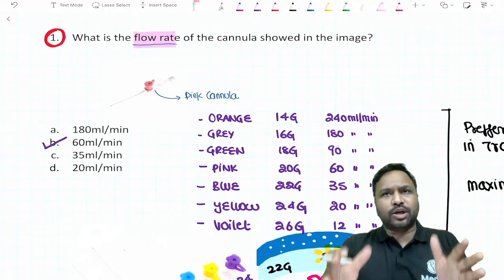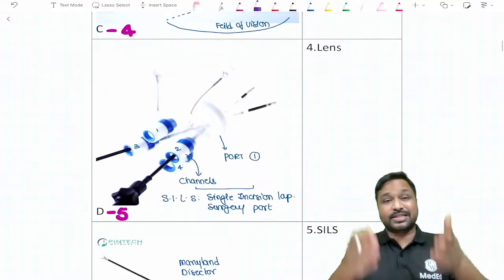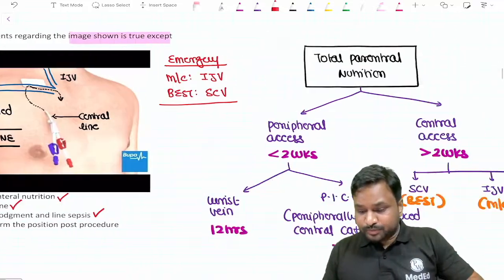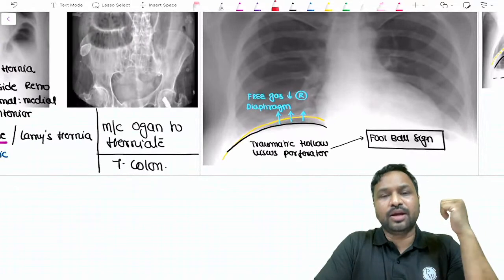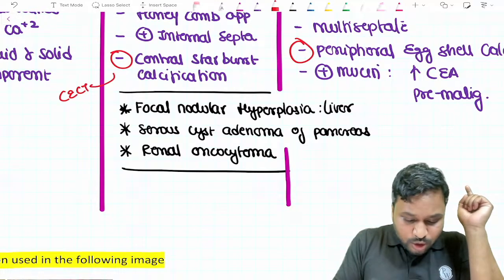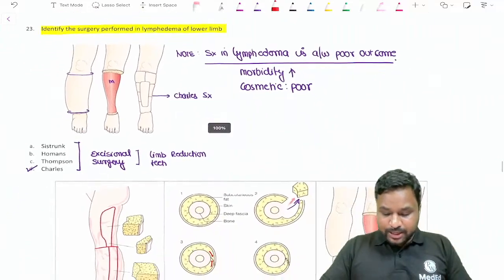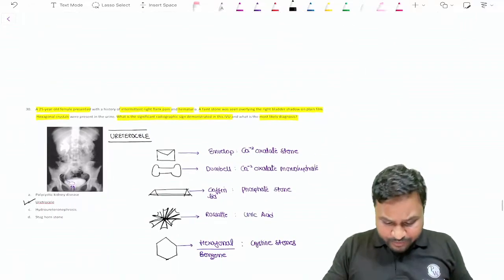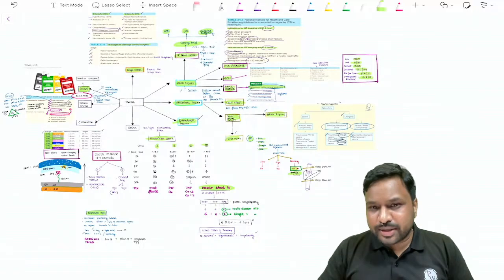Surgery | NEET PG 2023 | Sure Shot Series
This is a Sure Shot Series in One Shot, in this video, Dr. Sandeep will be discussing Surgery for NEET PG 2023 Aspirants and will also be answering all the common problems that all the students face while preparing for their NEETPG/INICET and FMGE exams and which will help you enhance your strategy to crack NEET PG 2023.

Introducing YouTube Sure Shot Series
▶ High Yielding Topics and Concept Clearing
▶ 25 Most Important Questions